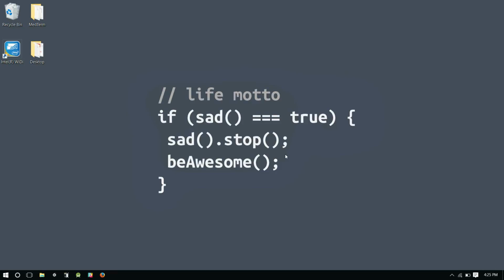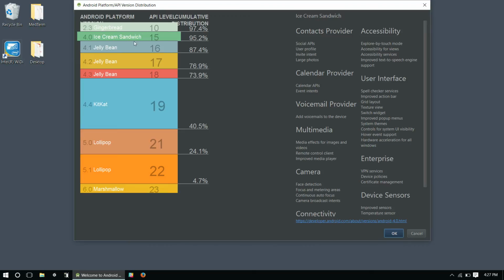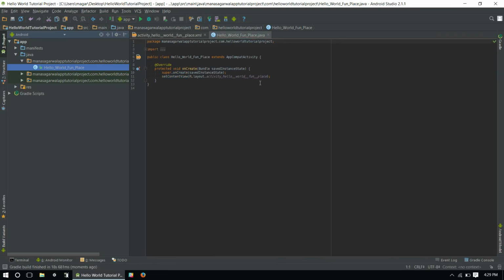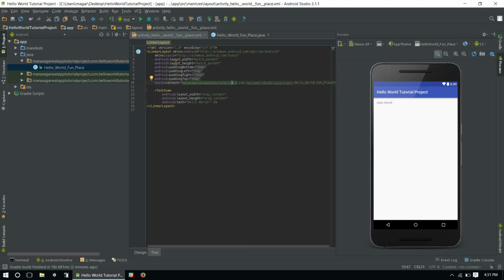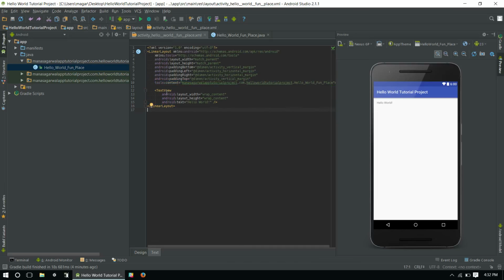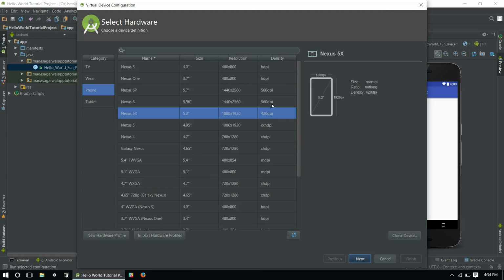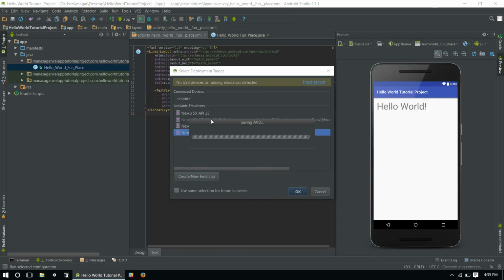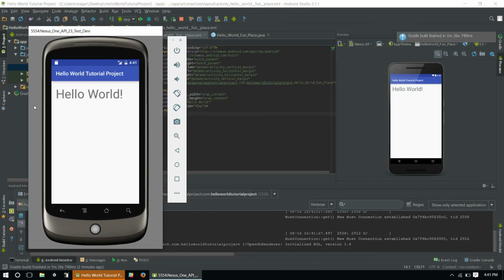Android Studio Development for Beginners | 1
This is a tutorial on how to program in Android Studio! This is part of a tutorial series and it will be a fun adventure to do!